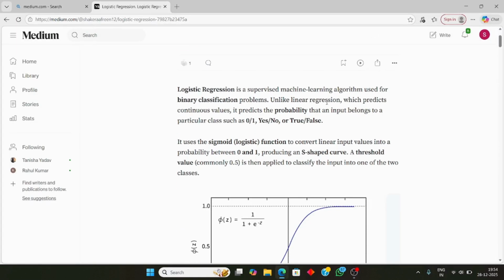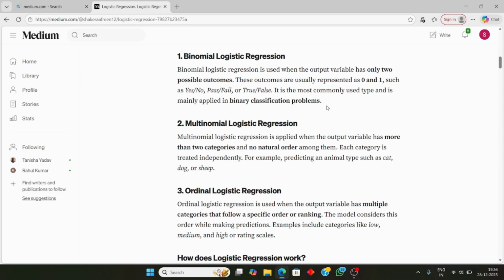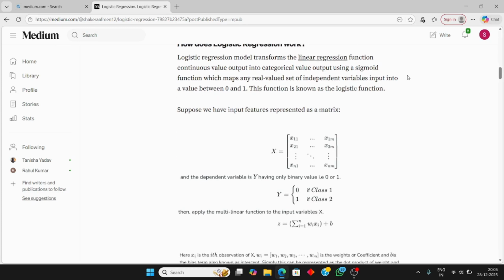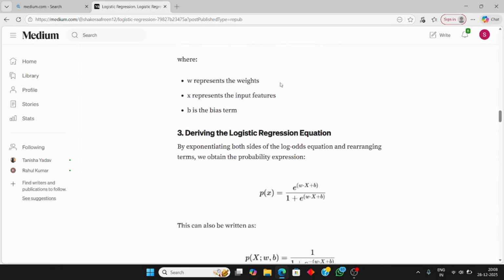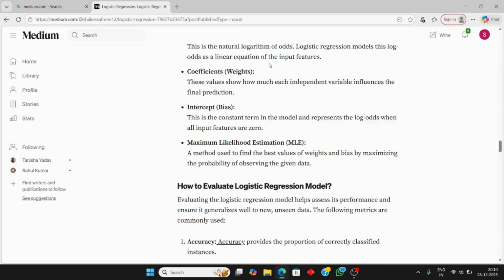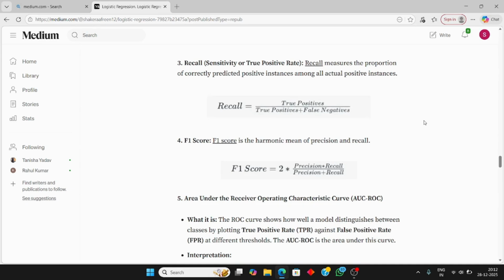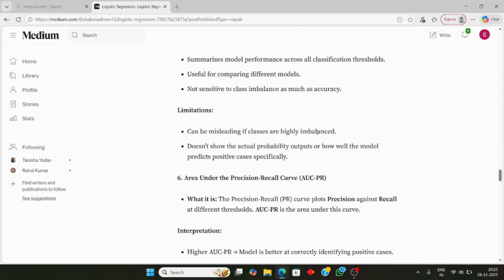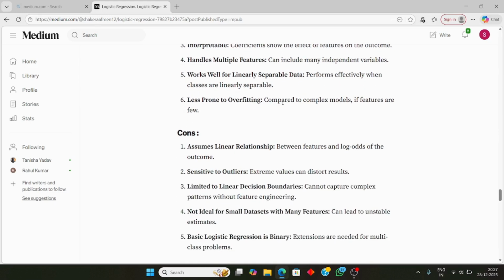Logistic Regression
What Logistic Regression Is? How It Works?